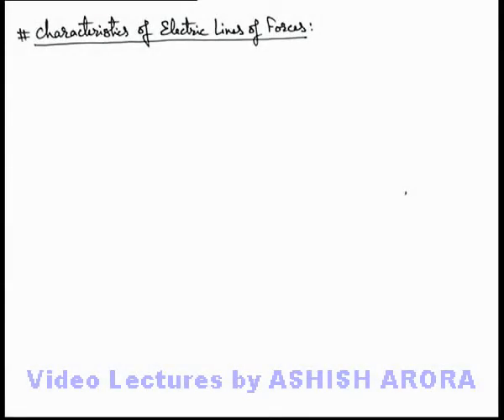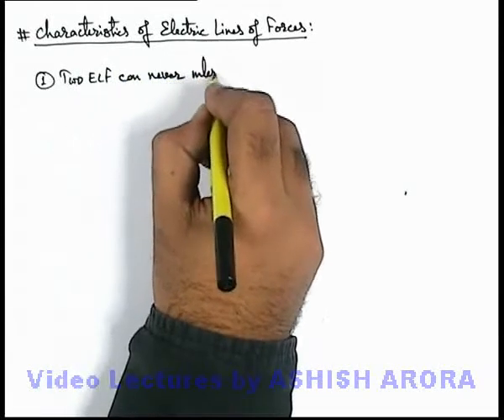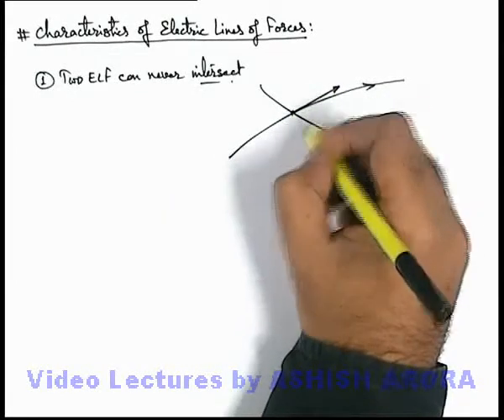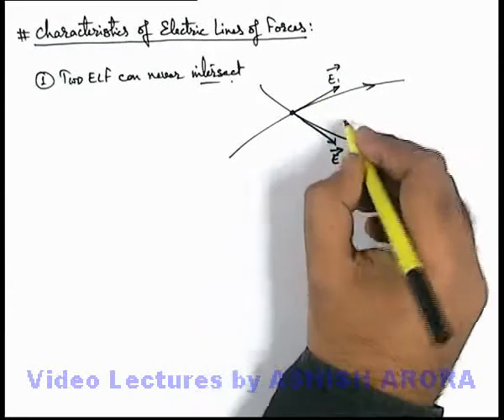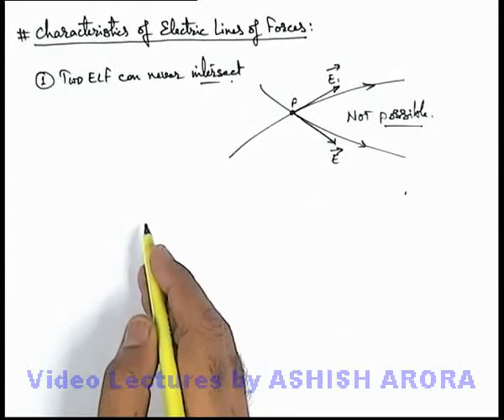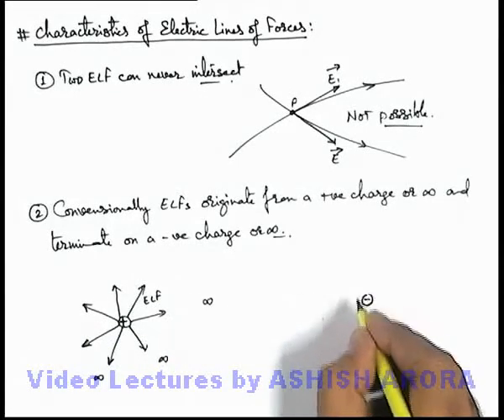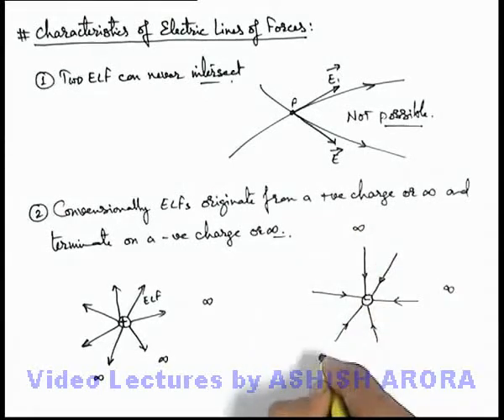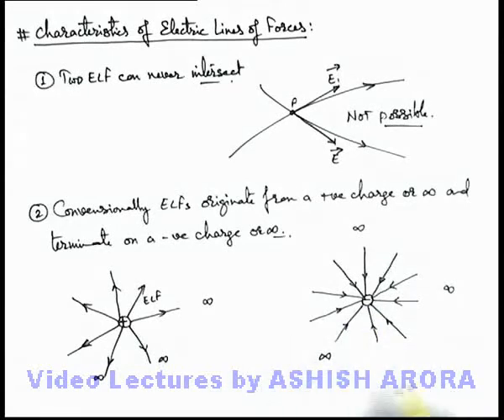Class 12 Physics | Electric Flux | #2 Characteristics of Electric Lines of Forces | For JEE & NEET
PG Concept Video | Electric Flux and Gauss’s Law | Characteristics of Electric Lines of Forces by Ashish Arora